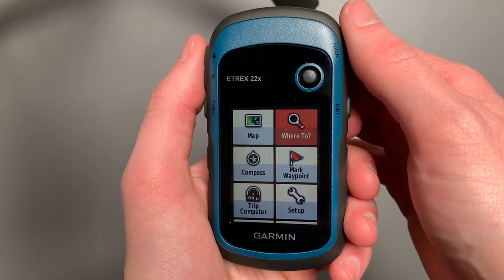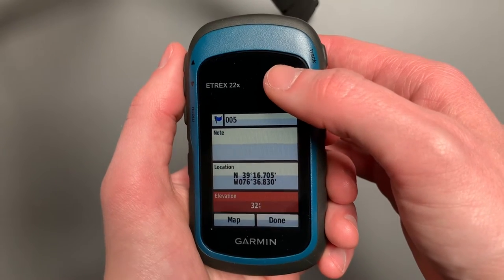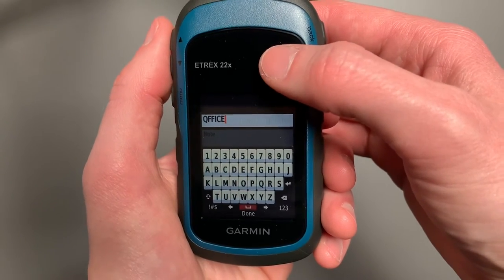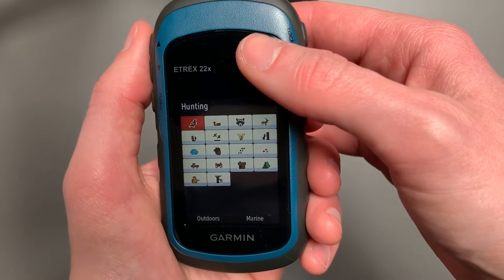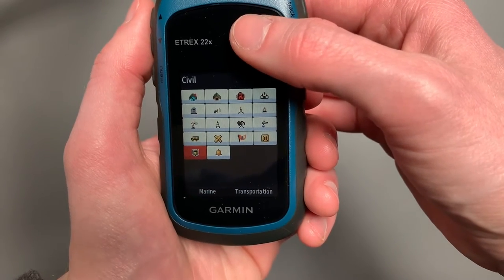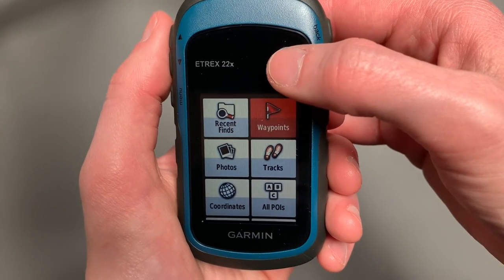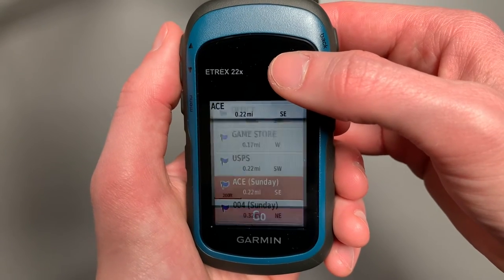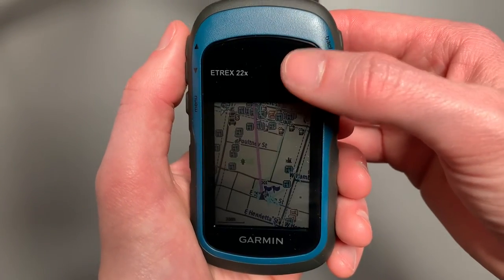Garmin Etrex 22x getting STARTED! Creating and using WAYPOINTS for efficient navigation worldwide!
I would be honored with your subscription. Once of the best ways to utilize the Etrex series is to create your own custom waypoints.  You can project out waypoints from the map, or create one quickly using your current location.  Then utilizing the "where to"? feature you can quickly start navigating efficiently to your objective.

I LOVE the customization options for your waypoints. Customization is definitely a good way to get your money's worth and value from the Etrex 22x and 32x.  You can change the icon, add notes, and name your waypoints.  I also like how your waypoints are automatically sorted to which ones are closest to you.  Have fun out there and Semper Paratus!

Also let me know if there are other functions you would like me to review!